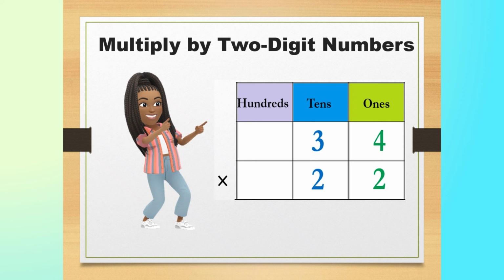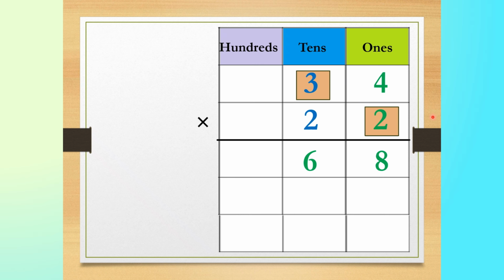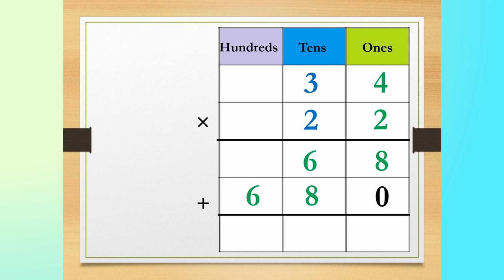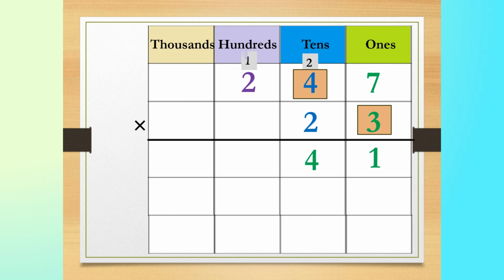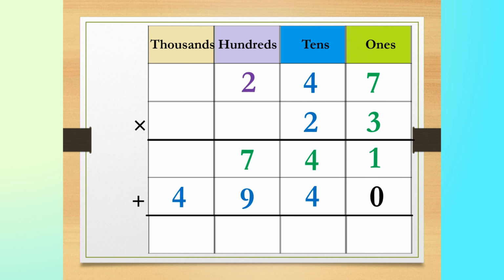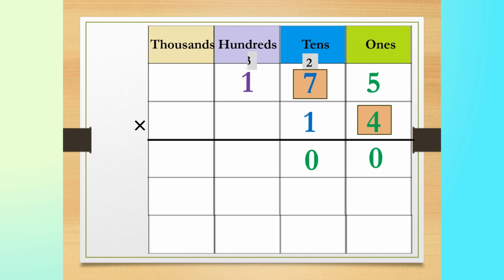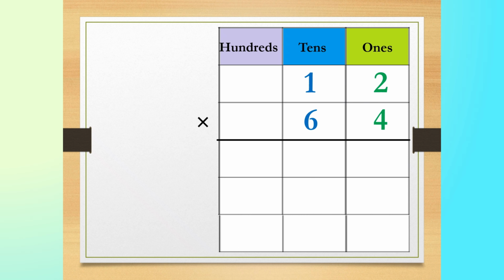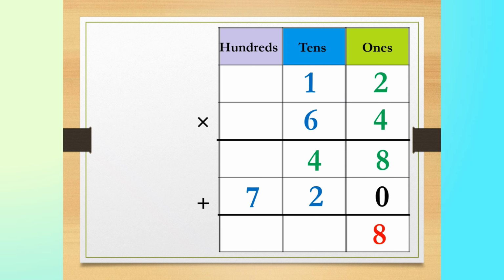Multiply by 2 Digit Numbers | 2-Digit x 2-Digit and 3-Digit x 2-Digit Step by Step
In this video, we will discuss how to multiply a 3-digit numbers by 2-digt numbers and also 2-digit numbers by 2-digit numbers step by step.